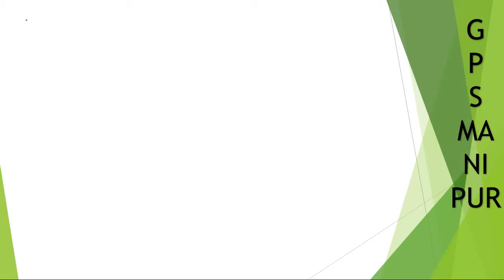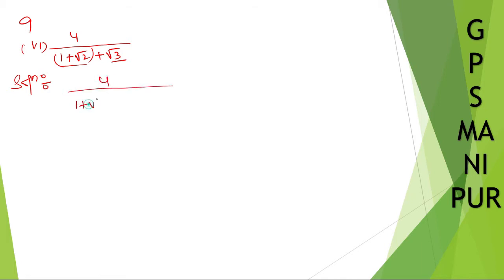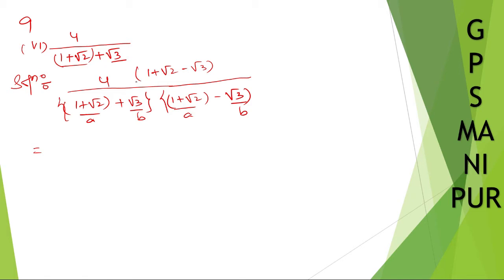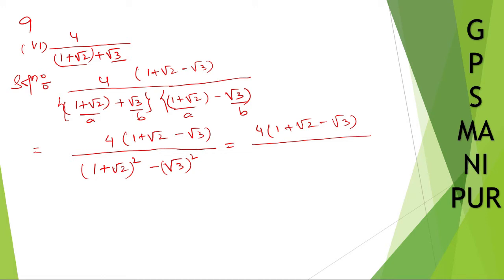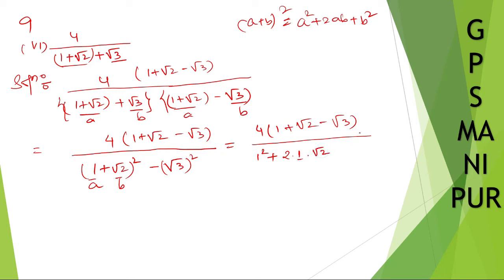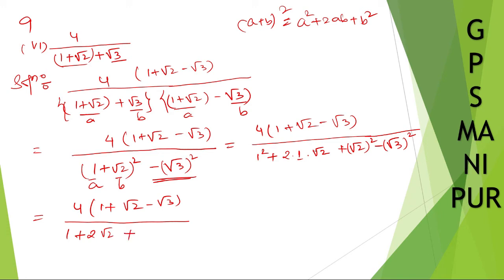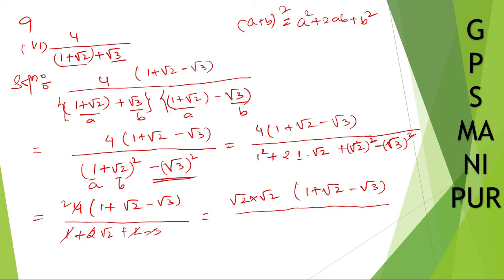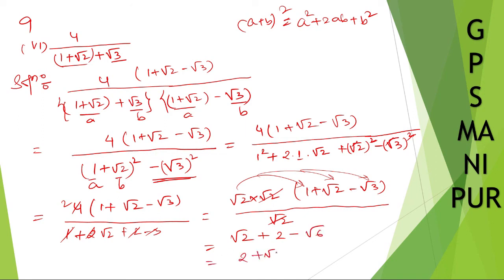NUMBER SYSTEM || CLASS IX MATH EX.1.3 Q.NO. 9 (VI) || MANIPUR BOARD || GPS MANIPUR